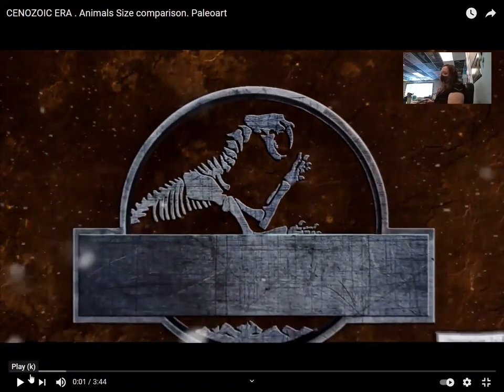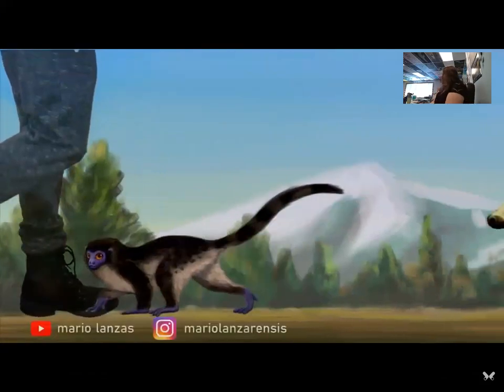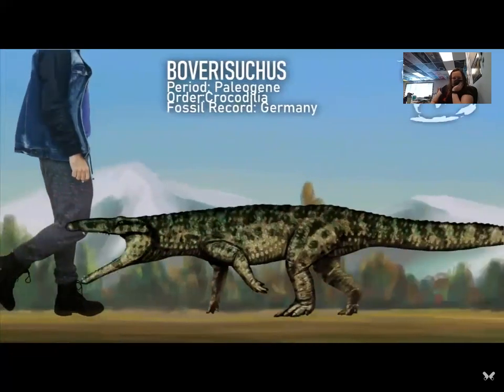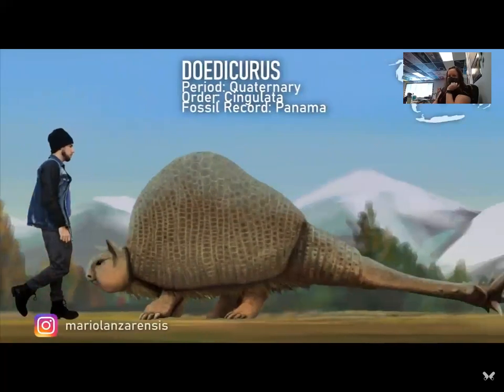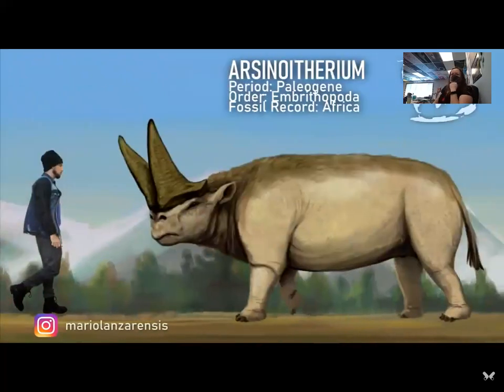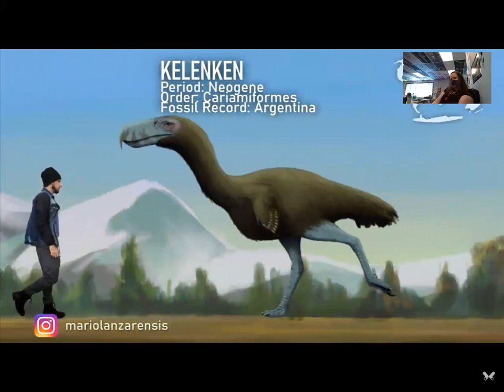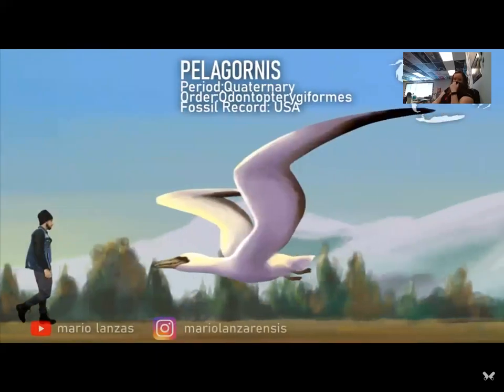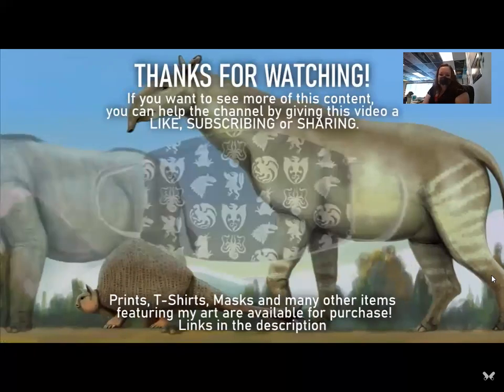Earth science 2/15/2021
Cenozoic Era